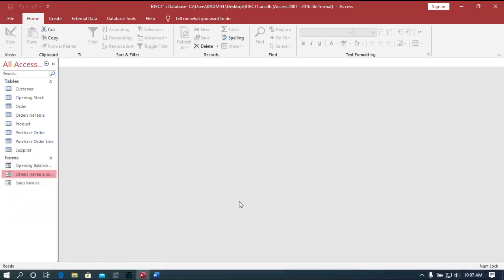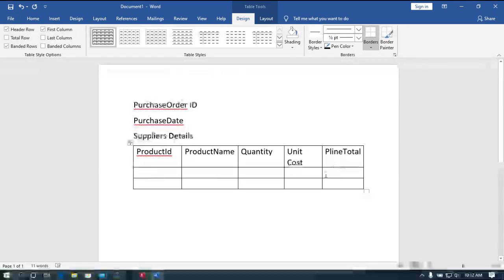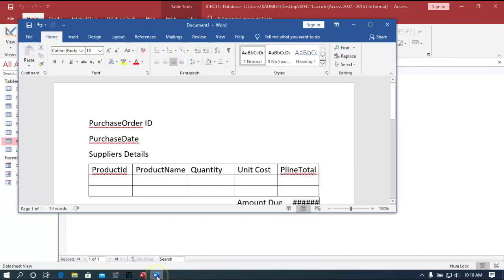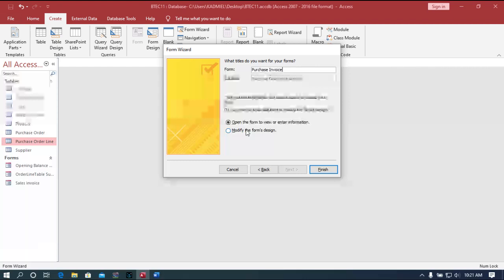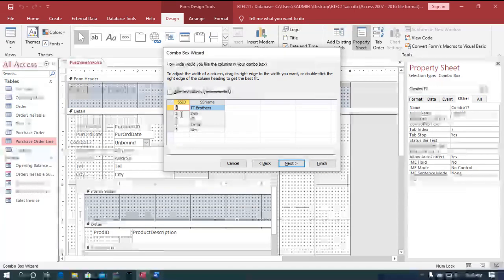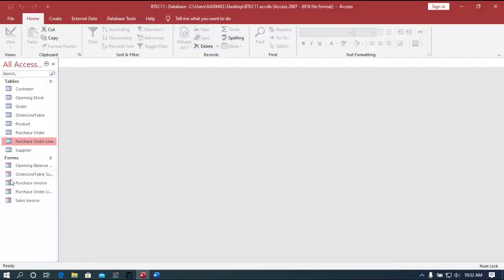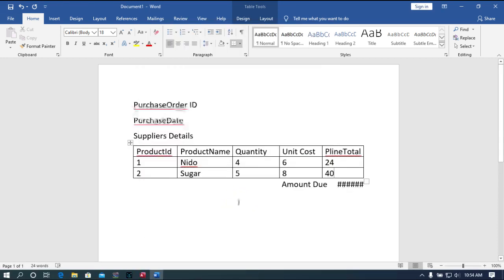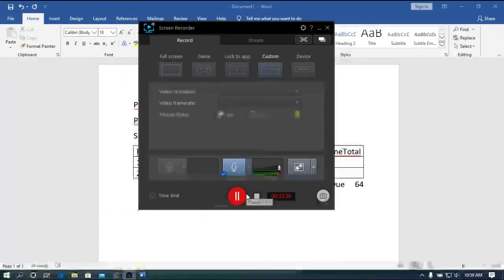CREATING OF PURCHASE INVOICE USING ACCESS